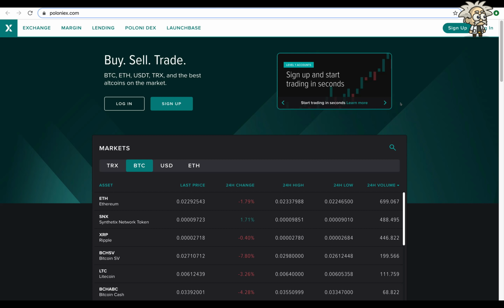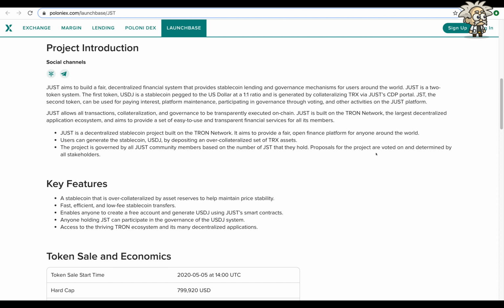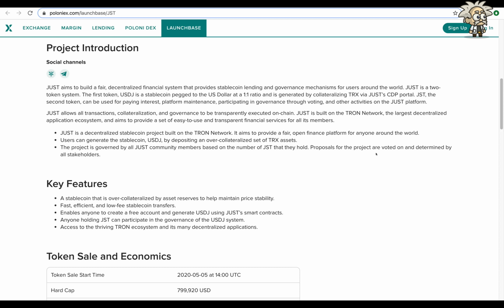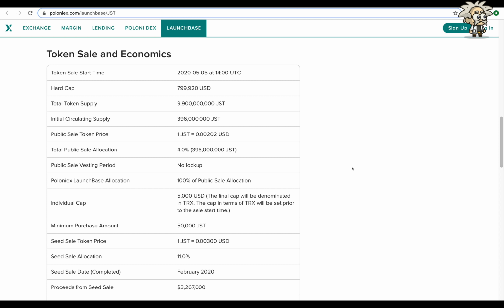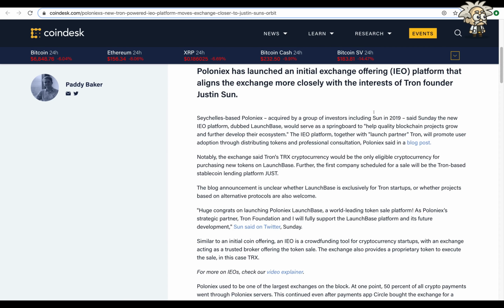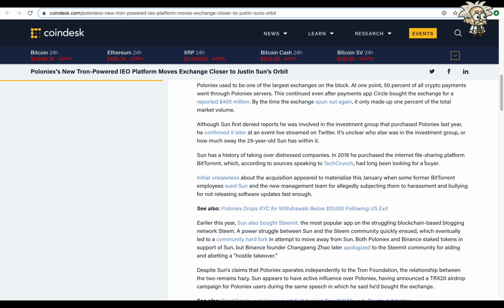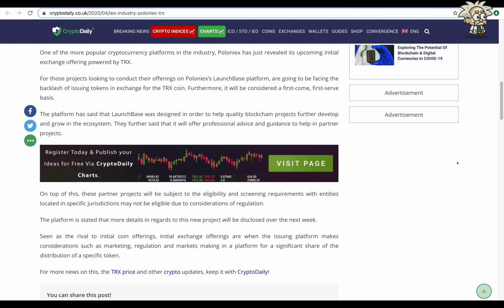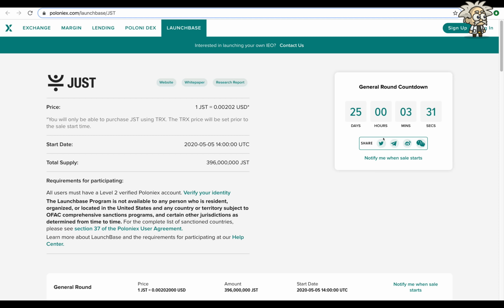CRYPTO CLASS: POLONIEX | JUST ECOSYSTEM | REVOLUTIONIZING IEO's | MAJOR MEDIA ATTENTION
In this video, we are proud to introduce POLONIEX.

"JUST aims to build a fair, decentralized financial system that provides stablecoin lending and governance mechanisms for users around the world. JUST is a two-token system. The first token, USDJ is a stablecoin pegged to the US Dollar at a 1:1 ratio and is generated by collateralizing TRX via JUST’s CDP portal. JST, the second token, can be used for paying interest, platform maintenance, participating in governance through voting, and other activities on the JUST platform.

JUST allows all transactions, collateralization, and governance to be transparently executed on-chain. JUST is built on the TRON Network, the largest decentralized application ecosystem, and aims to provide a set of easy-to-use and transparent financial services for all its members."